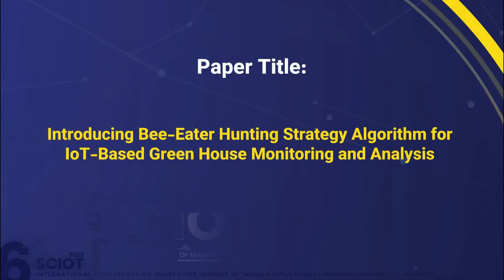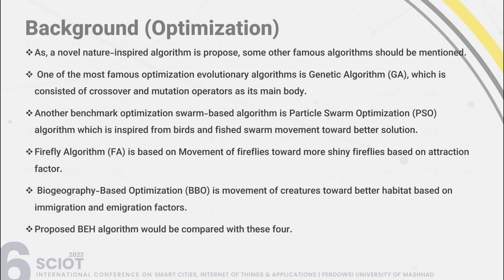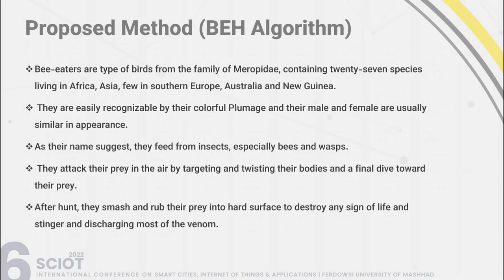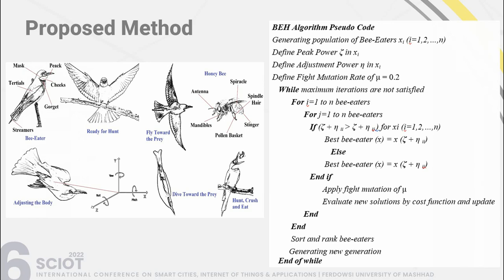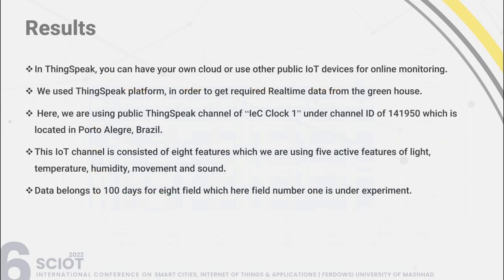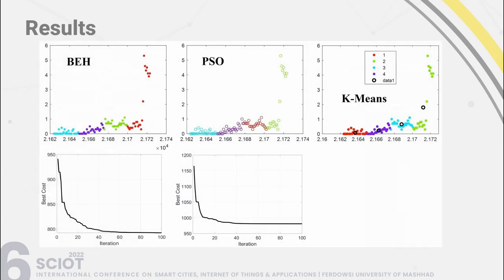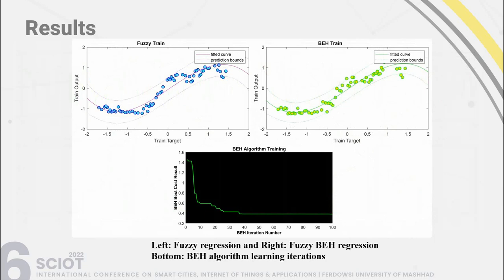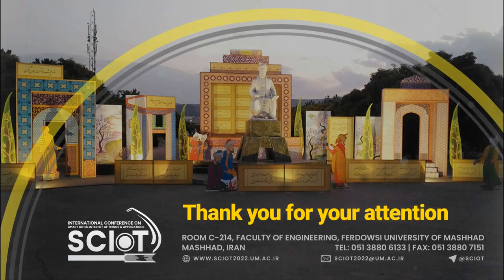Introducing Bee Eater Hunting Strategy Algorithm for IoT Based Green House Monitoring and Analysis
Conference: The 6th International Conference on Smart Cities, Internet of Things and Applications (SCIoT2022)At: Mashhad, Iran

Abstract—By skyrocketing of Internet of Things (IoT) applications in the recent decade, research improvement on its algorithms for more optimized manner is soared, too. Green house monitoring is one of the most in demand usages of IoT, as it decreases monitoring maintain cost and error. Data returned by IoT system could be transferred to regression task in order to analysis the relation between inputs and targets alongside with its correlation coefficient. At the same time these data could be clustered into similar groups, in order to make data easily understood and manipulated. To employ these two tasks, a new bio-inspired algorithm is introduced. Proposed Bee-Eater Hunting (BEH) Algorithm, not only can compete with famous evolutionary algorithms such as Genetic Algorithm (GA) but also, returns more optimized cost in comparison with other algorithms. Live data returned by ThingSpeak platform, sends to proposed Bio-inspired BEH algorithm for fuzzy regression and cluster analysis task and compares with other algorithms. Results shows considerable improvement in both tasks.